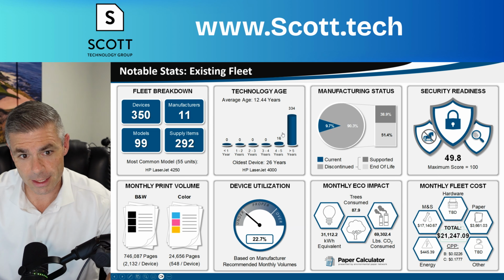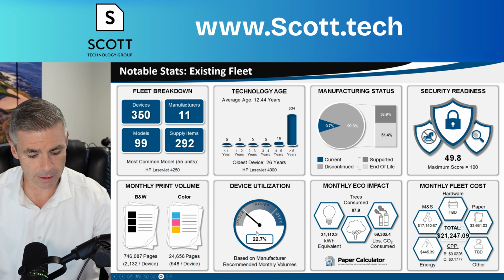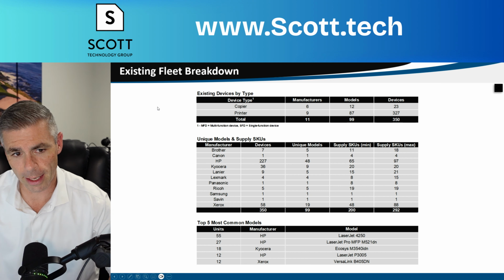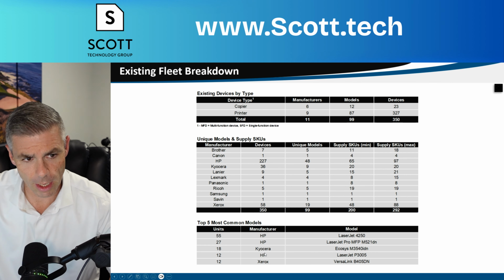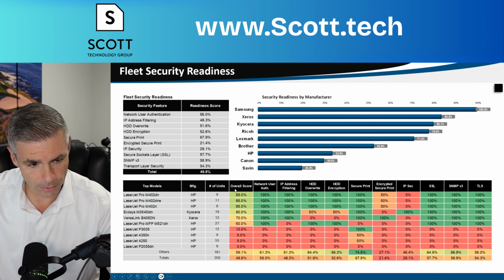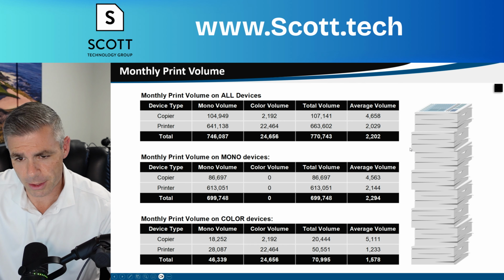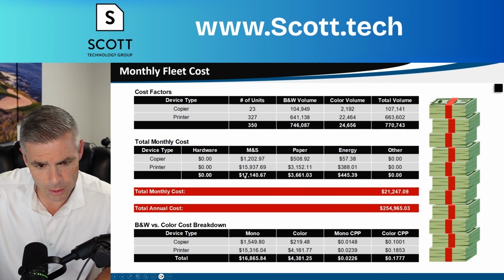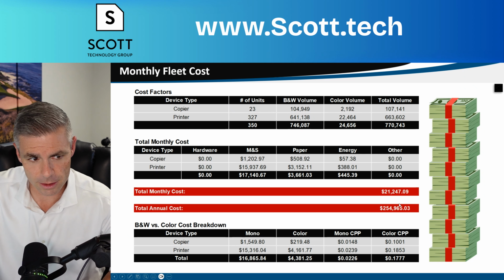Scott Technology Group Print Fleet Assessment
The Scott Technology Group print fleet assessment puts the important data in your hands.  IT Directors often struggle to get reliable data around printing, especially as it relates to cost, security, and environmental impact.  We've partnered with Brother USA to deliver a comprehensive assessment we can provide you without hassle.